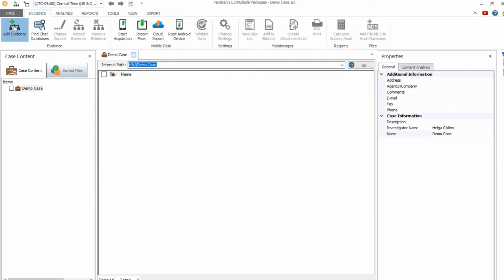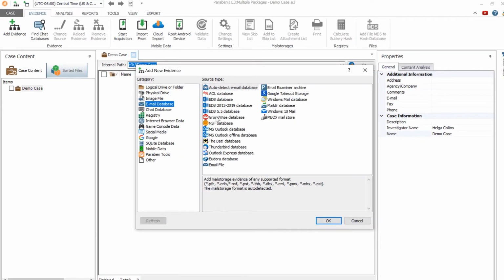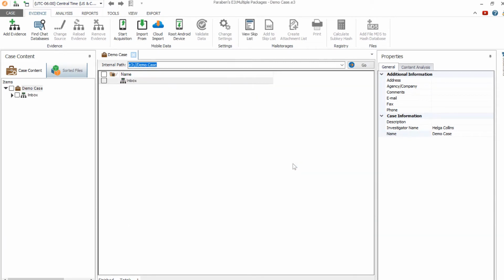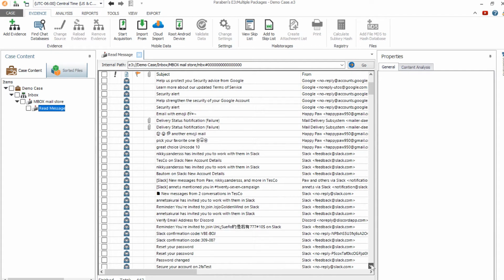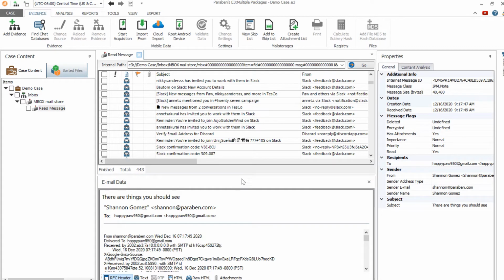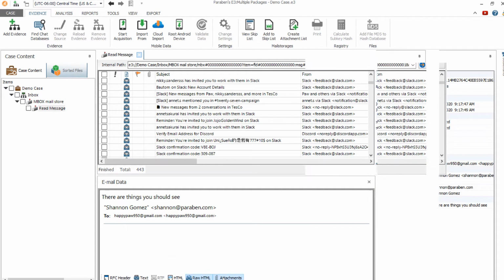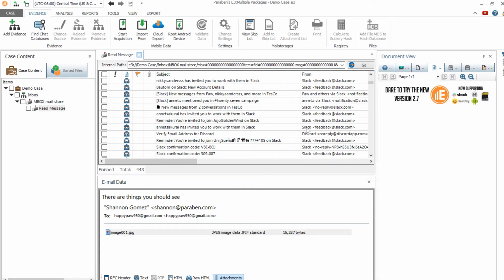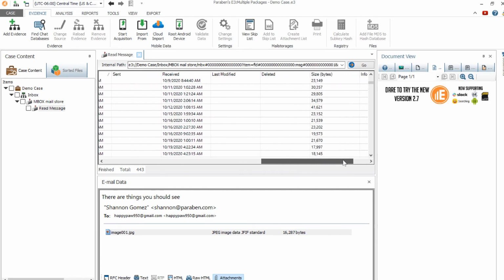Processing MBox Email Archives in E3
MBox is a popular format for many email clients that are used in Windows, Mac, and Linux. Processing archives through is made easy in the E3 Forensic Platform. Archives can be processed independent of the rest of the file system with a simple export and add into E3.